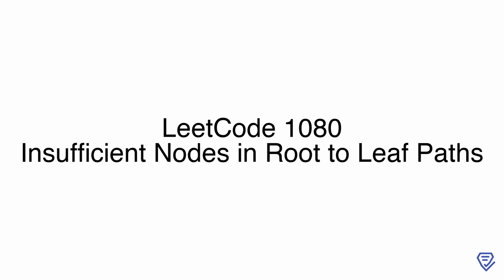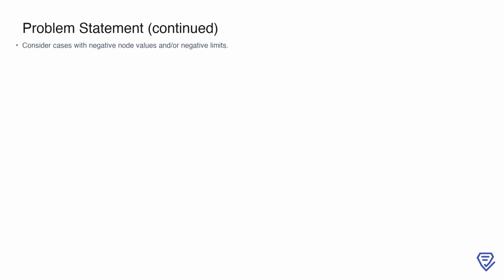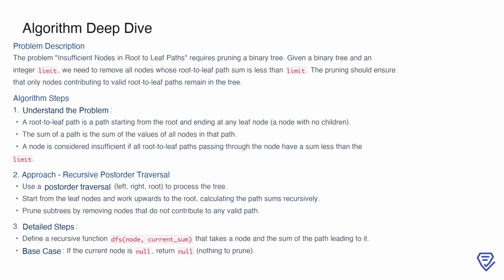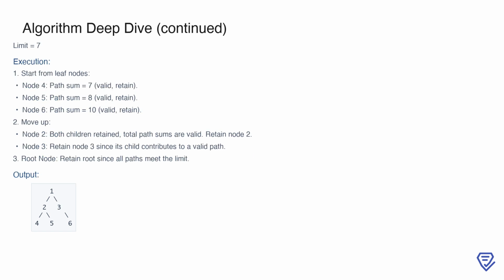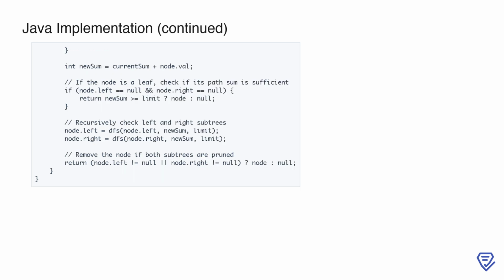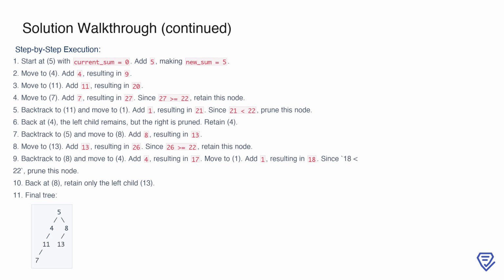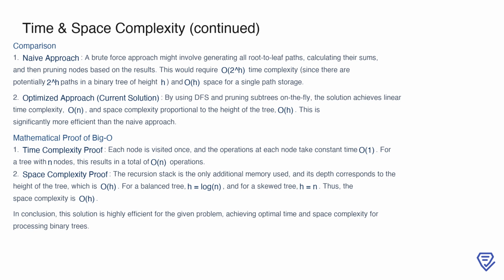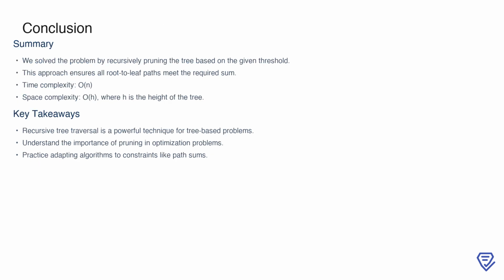LeetCode 1080: Insufficient Nodes in Root to Leaf Paths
Difficulty: Medium

📚 Topics: Binary Tree, Depth-First Search, Dynamic Programming, Math, Recursion

⏱️ Timestamps:
00:00 - LeetCode 1080: Insufficient Nodes in Root to Leaf Paths
00:22 - Problem Statement
01:08 - Problem Statement (continued)
01:39 - Problem Statement (continued)
02:13 - Problem Statement (continued)
02:48 - Problem Statement (continued)
03:32 - Problem Statement (continued)
04:07 - Approach & Strategy
04:52 - Approach & Strategy (continued)
05:56 - Approach & Strategy (continued)
06:49 - Approach & Strategy (continued)
07:27 - Algorithm Deep Dive
08:40 - Algorithm Deep Dive (continued)
09:49 - Algorithm Deep Dive (continued)
11:02 - Algorithm Deep Dive (continued)
12:04 - Python Implementation
12:57 - Python Implementation (continued)
13:38 - Java Implementation
14:25 - Java Implementation (continued)
15:09 - Solution Walkthrough
15:56 - Solution Walkthrough (continued)
16:34 - Solution Walkthrough (continued)
17:51 - Solution Walkthrough (continued)
19:32 - Solution Walkthrough (continued)
19:55 - Time & Space Complexity
20:37 - Time & Space Complexity (continued)
21:26 - Time & Space Complexity (continued)
22:22 - Common Variations & Tips
23:25 - Common Variations & Tips (continued)
24:23 - Common Variations & Tips (continued)
25:33 - Conclusion
25:53 - Thank You!